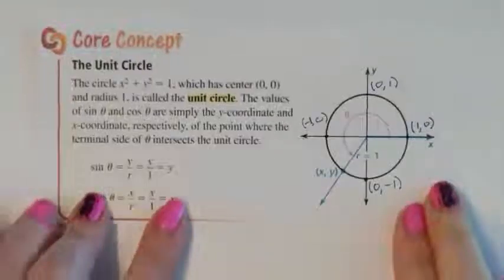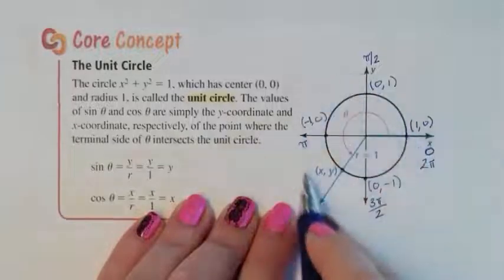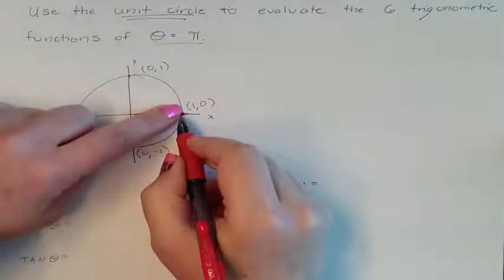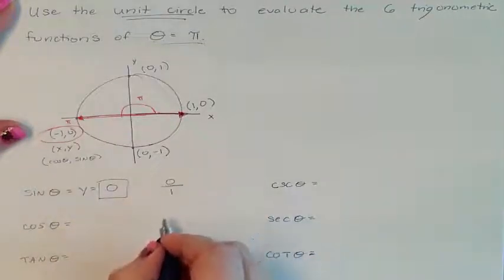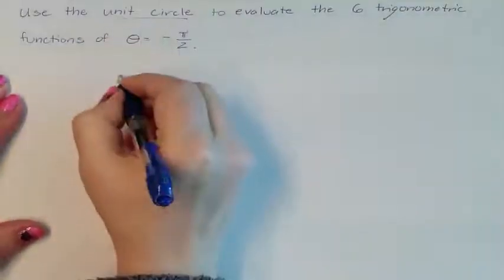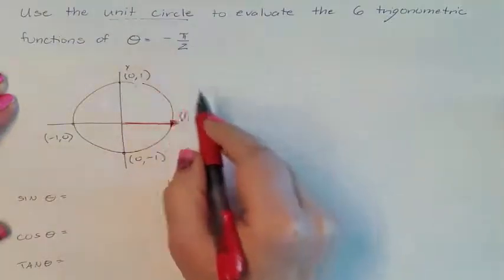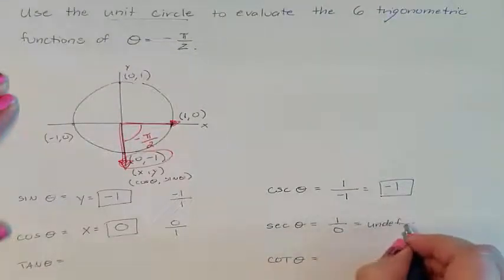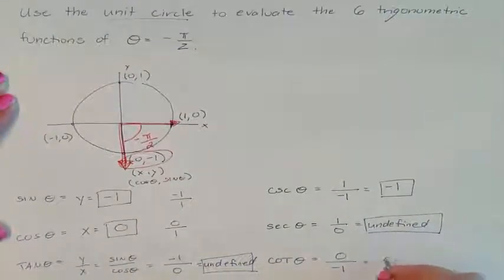Lesson 9.3 day 5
Learning Target:  I can evaluate trigonometric functions of any angle.  I can find and use reference angles to evaluate trigonometric functions.